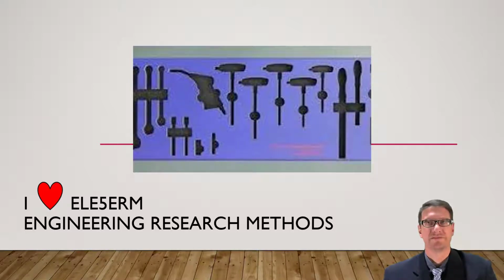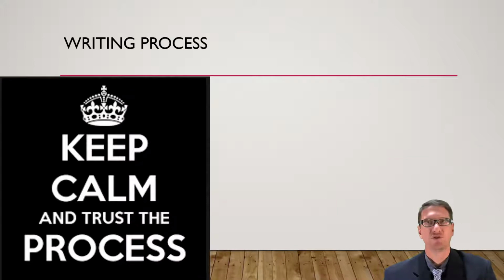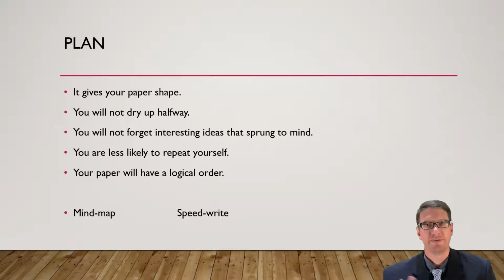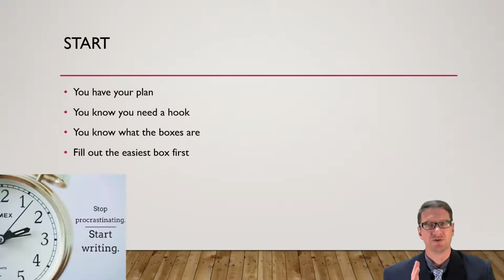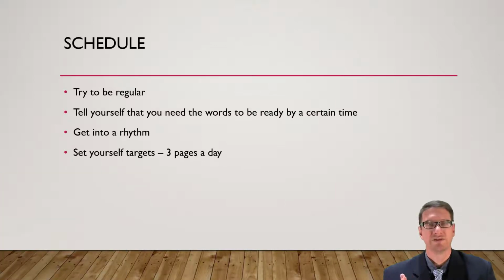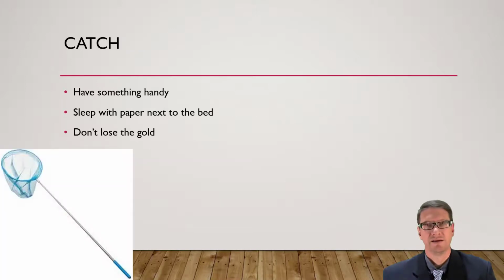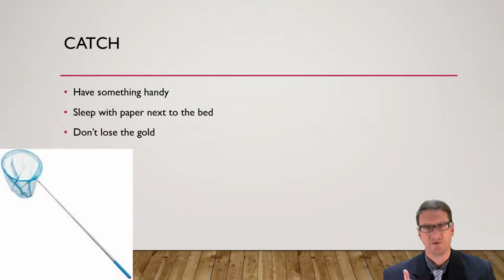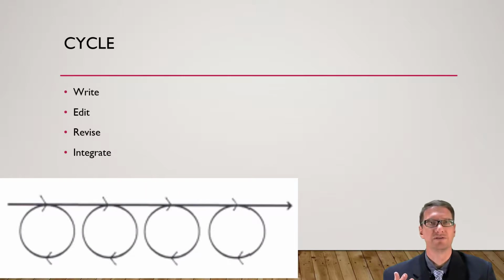ELE5ERM Module 5B.2 Writing Process